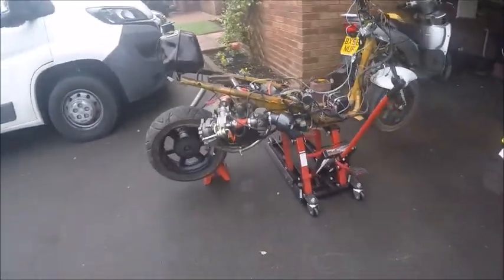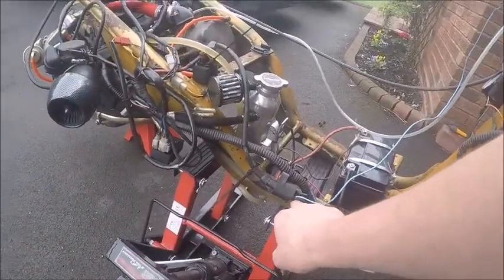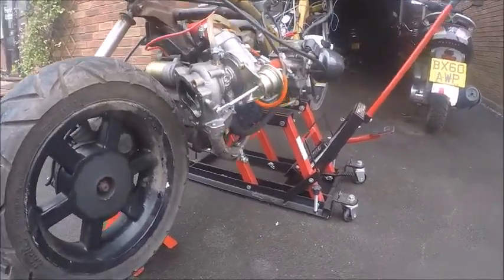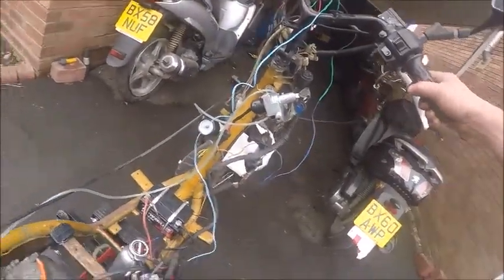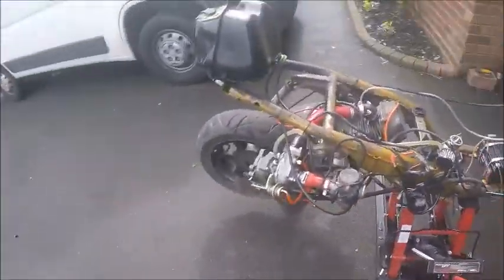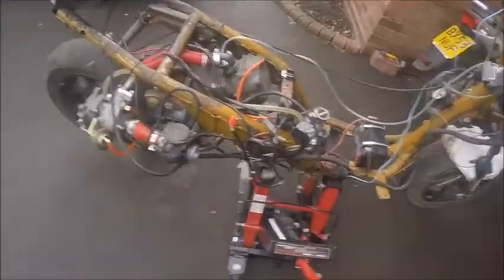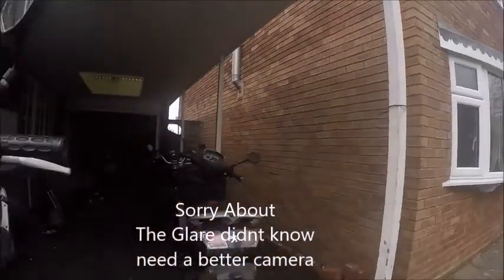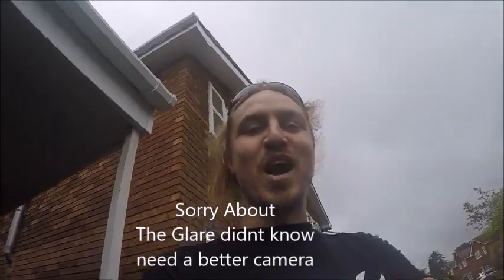No Air Filter, No Problem, Turbo Scooter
was just going to put a rev counter on but had to have a play
Don't need no air filter where were going!!!